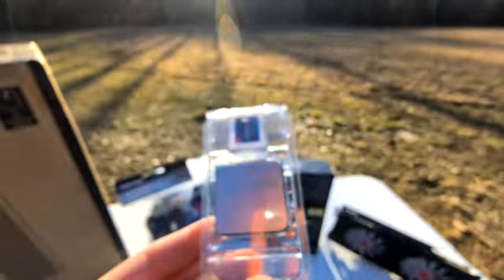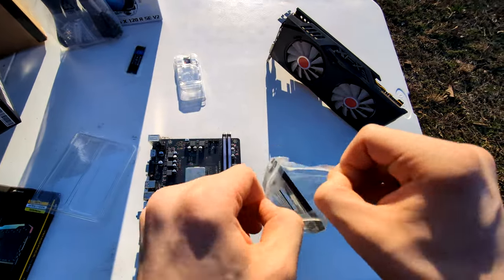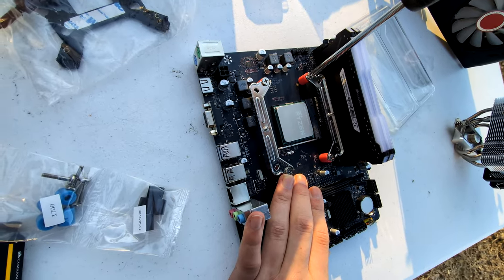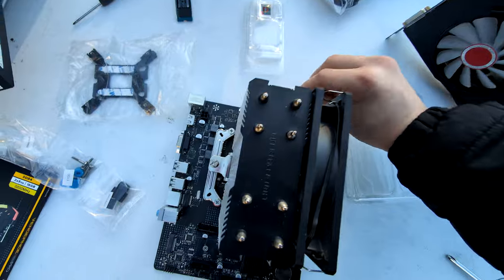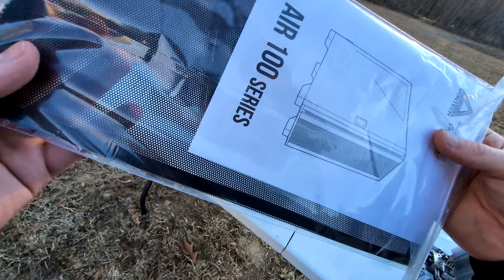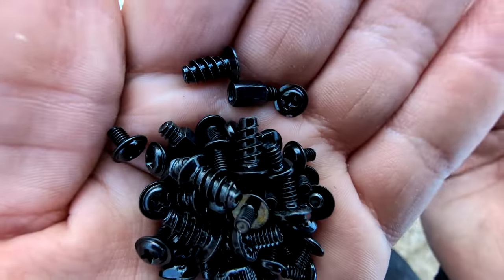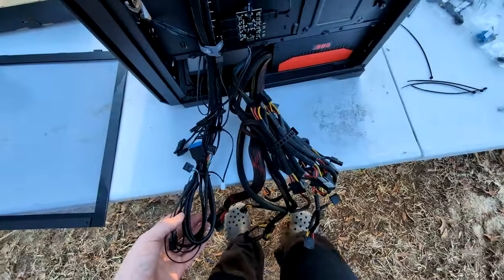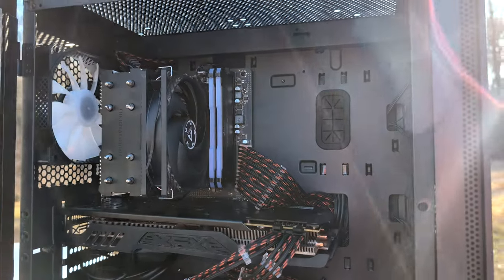Building a PC Outside!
In today's video, I build a PC outside! This is a video leading up to another video on Friday where I show the budget that went into this PC, as well as how long it took to find the parts for said PC.